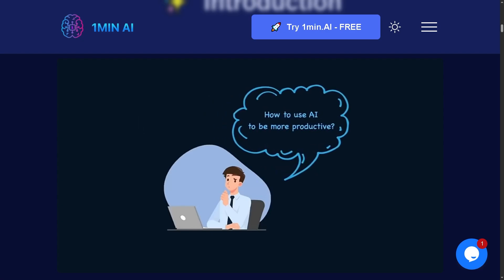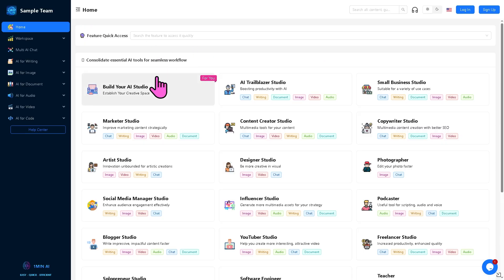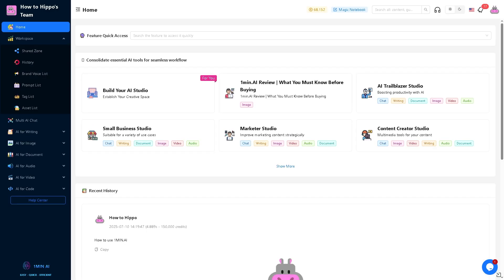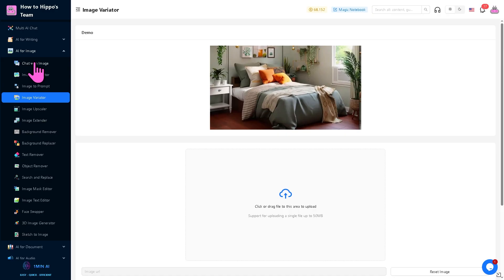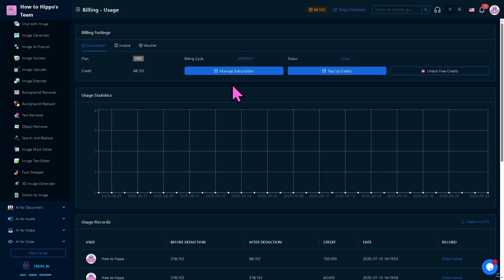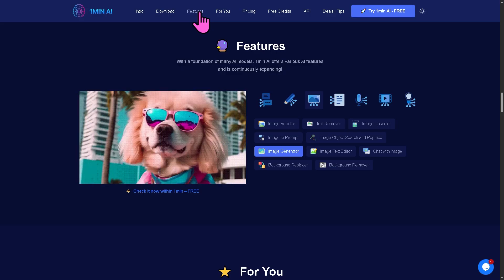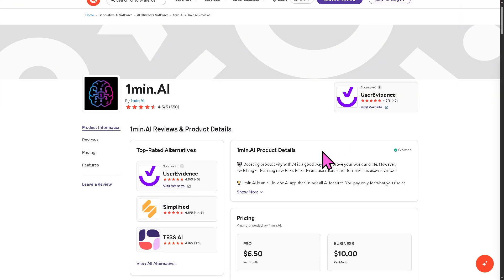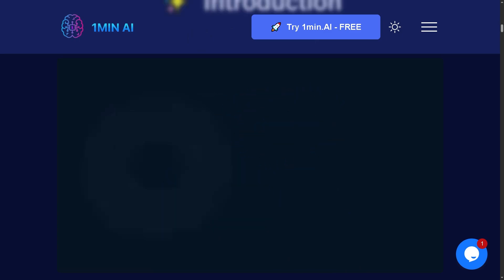1min.AI Review | What You Must Know Before Buying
In this beginner tutorial and training video, we show you how to install and use 1min.AI software.  We show you how to create an account and get started, how to use all of the core features in this demo, and give quick review of the software.